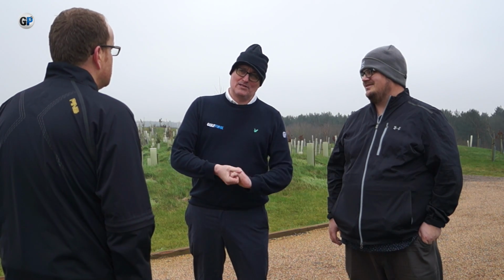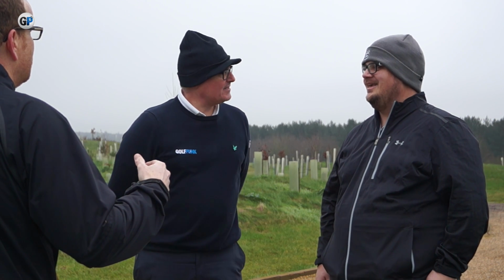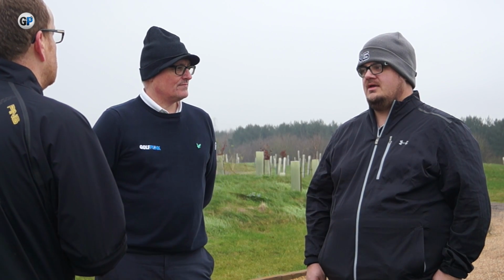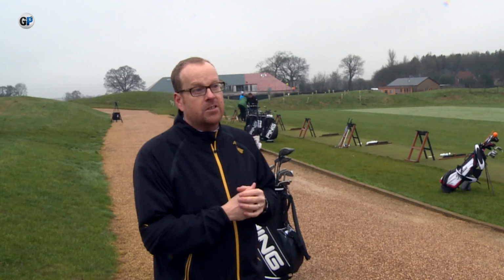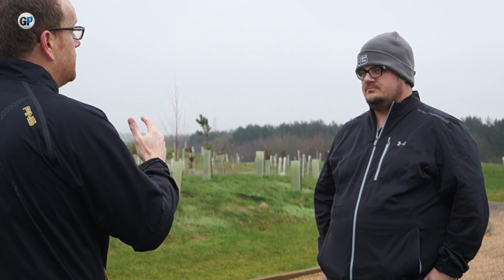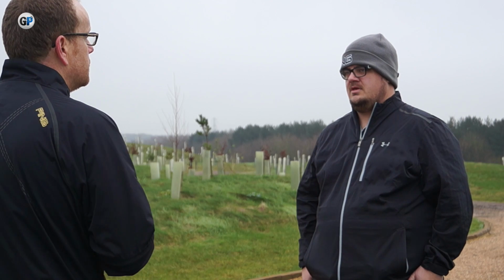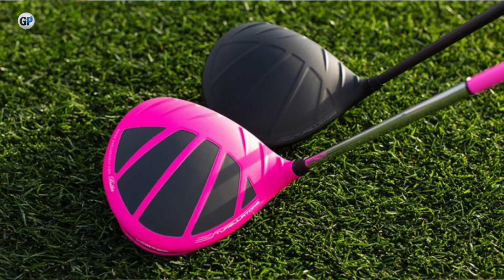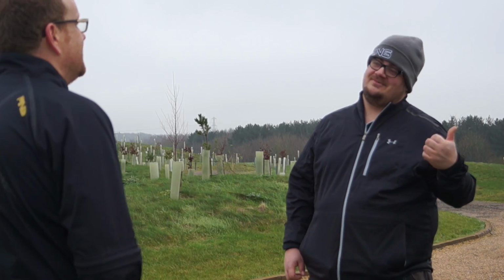Ping G Series: G Driver Science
Whilst Dan and Tim were checking out Ping's new G series they found out what exactly went into the club to make them the bomb.